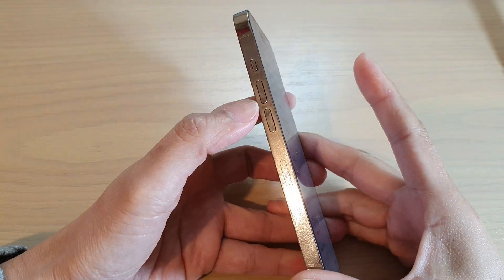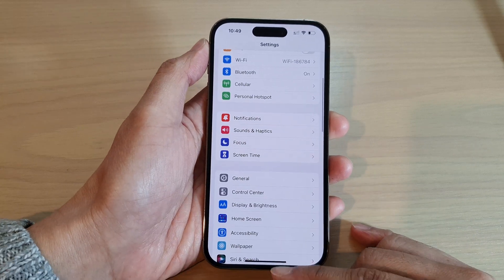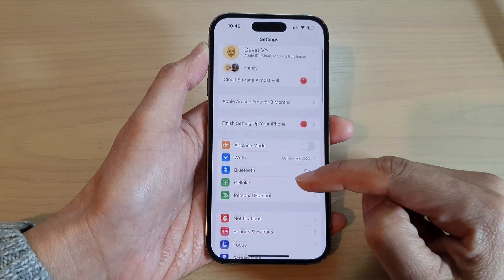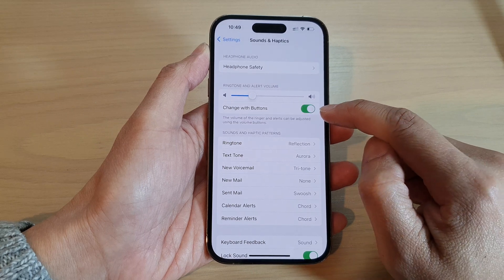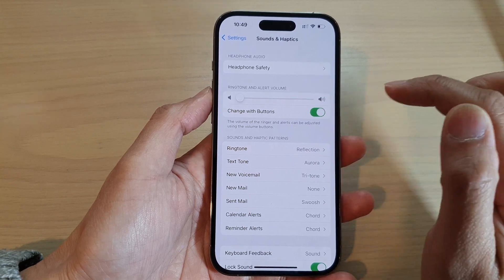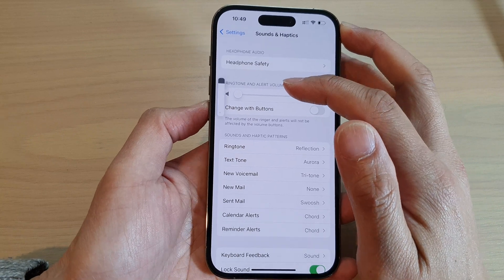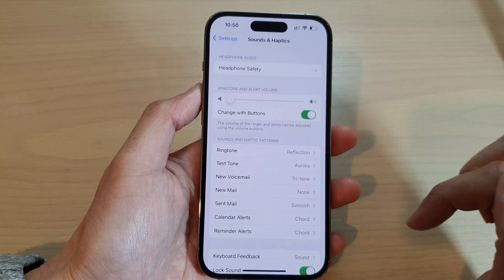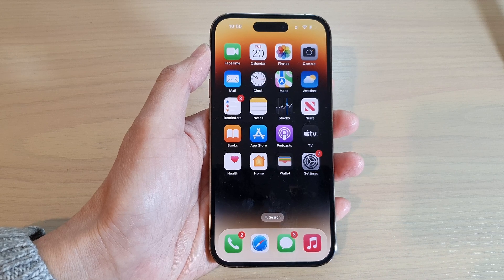iPhone 14's/14 Pro Max: How to Set Side Volume Buttons to Change Ringtone & Alert Volume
Learn how you can set side volume buttons to change ringtone and alert volume on the iPhone 14/14 Pro/14 Pro Max/Plus.